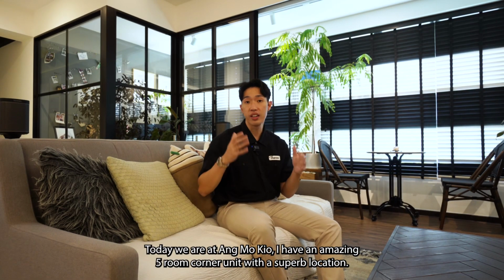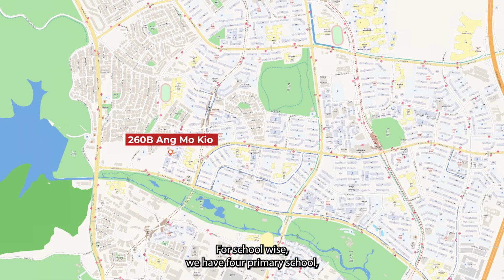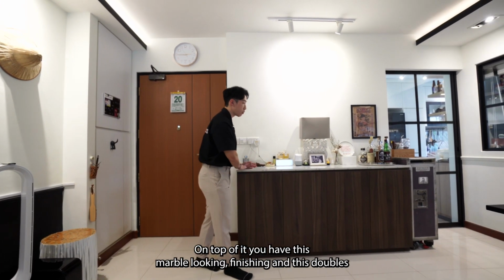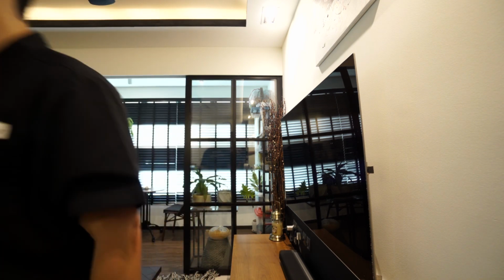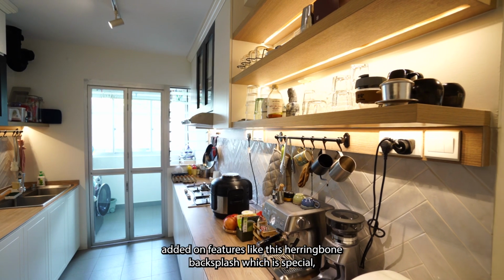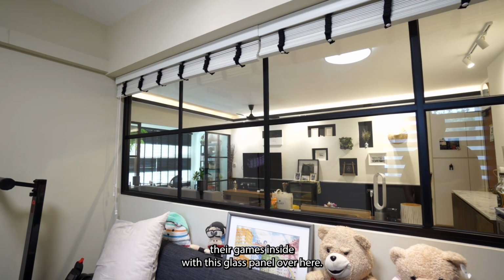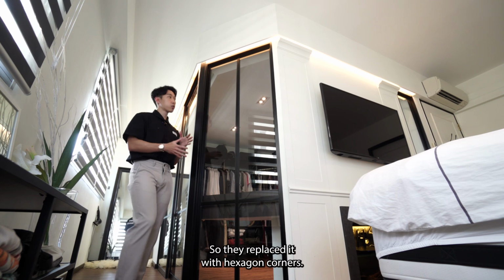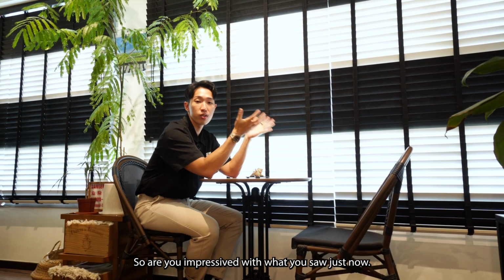Home Tour: Colonial Black & White Themed 5 Room HDB Flat in Ang Mo Kio! | DS Property Home Tour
🌟Unit Highlights :
- Extremely well renovated, just pack your luggage & move in
- Corner unit
- Superb location for accessibility towards town & CBD
- Very well sought after schools within 1km range
- One of the youngest HDB estate within this matured estate
- Very well-maintained 5 Room HDB

️🌟Transport :
- 5 mins walk to Mayflower MRT (TEL)
- 10 mins walk to Brighthill MRT (TEL/CRL)
- 3 stops to Caldecott (CCL/TEL)
- Located beside Ang Mo Kio Ave 1, driving towards east will lead to CTE in less than 10mins

🌟Nearby Shopping, Dining, Amenities :
- AMK Hub (8 mins drive)
- Kebun Bahru Food Centre
- Sembawang Hill Food Centre
- Mayflower Market
- Supermarket (within estate)
- Clinic (within estate)
- Coffeeshop (within estate)
- Bishan-Ang Mo Kio Park
- Lower Pierce Reservoir Park

🌟Nearby Schools within 1km
(Primary) :
- CHIJ St Nicholas Girls School
- Ai Tong School
- Ang Mo Kio Primary School

(Secondary) :
- Presbyterian High School
- Mayflower Secondary School
- Peirce Secondary School

This unit have it's very own Instagram page as well! do check it out :

💬 Drop us a text at 92780780 for more information or arrange for an exclusive viewing for this 5 room HDB flat in Ang Mo Kio!

Web: dsproperty.biz